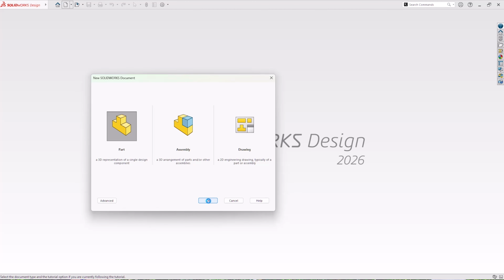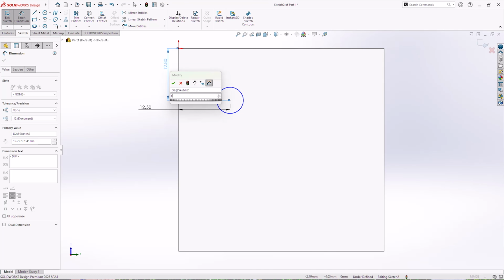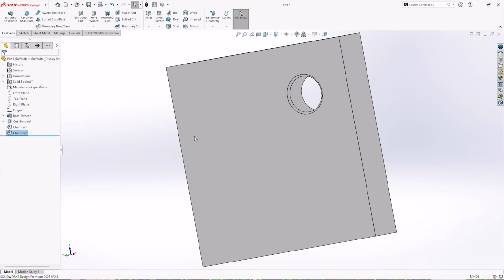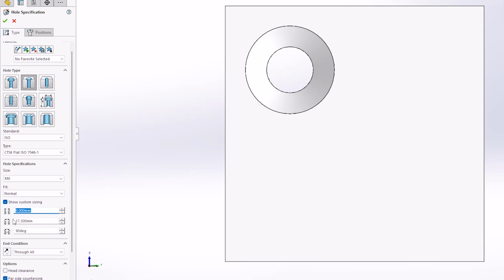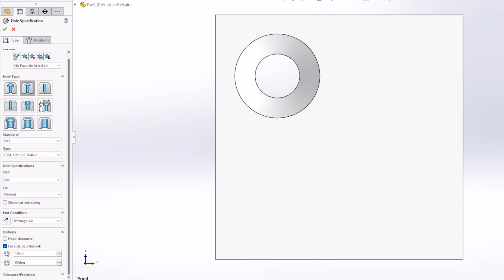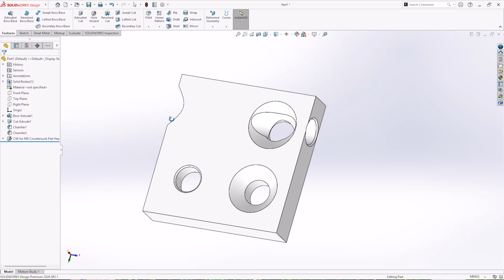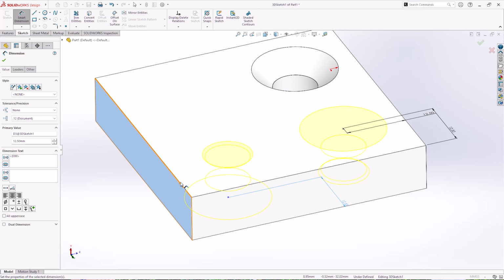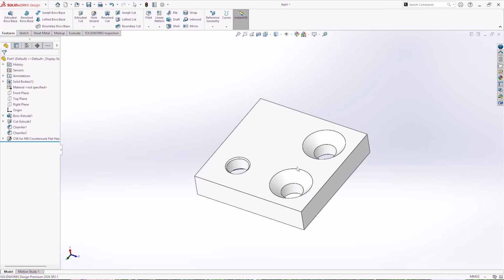2 Ways to Create Holes in SolidWorks (Hole Wizard vs Extruded Cut)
There are two common ways to create holes in SolidWorks... but are they really equal?

In this tutorial, I compare the traditional Extruded Cut + Chamfer workflow with the Hole Wizard to show which method is faster, easier to edit, and follows engineering standards.

You'll learn how to:
✔ Create a countersink hole using Extruded Cut
✔ Create the same hole with Hole Wizard
✔ Configure ISO standard holes
✔ Use Custom Sizing, Head Clearance, and Far Side Countersink
✔ Place holes with a 3D Sketch
✔ Edit Hole Wizard features quickly and efficiently

Whether you're just starting with SolidWorks or looking to improve your workflow, this comparison will help you choose the right approach.

⏱ Chapters

00:00 Introduction
00:10 Beginner Method (Extruded Cut + Chamfer)
01:15 Hole Wizard Method
02:43 Editing & Positioning Holes
03:43 Final Comparison